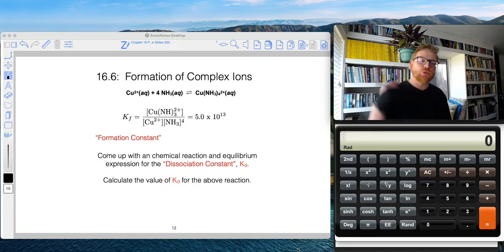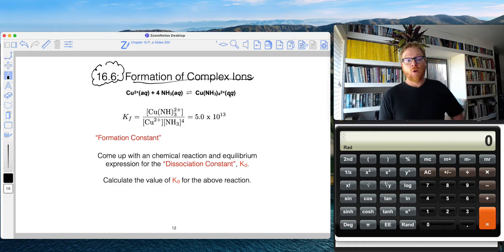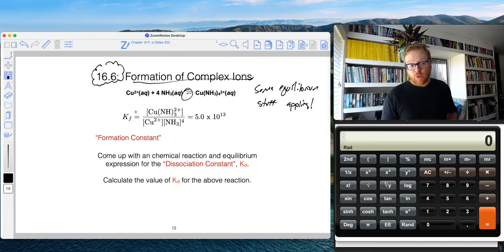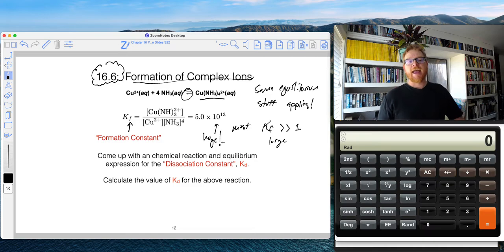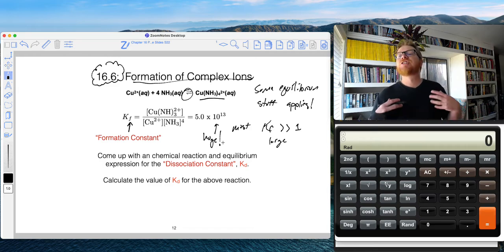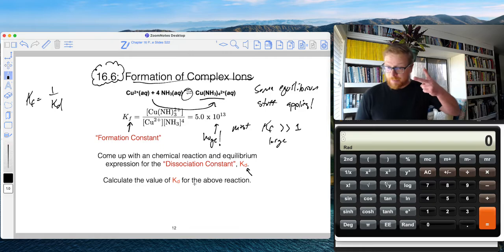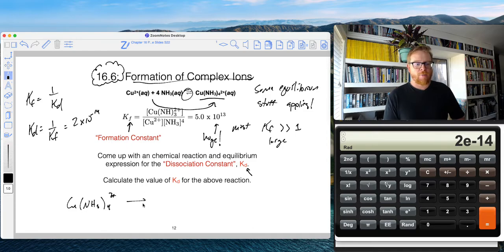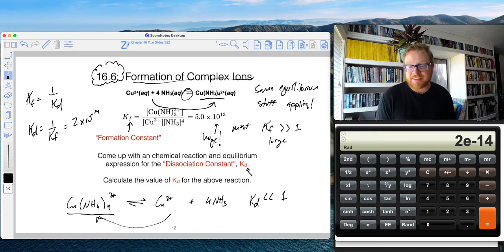CHEM 110 S22 Lecture 16.16a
Know how to write the equilibrium expression for the formation constant (Kf) and dissociation constant (Kd) of complex ions as well as perform calculations involving complex ion equilibria